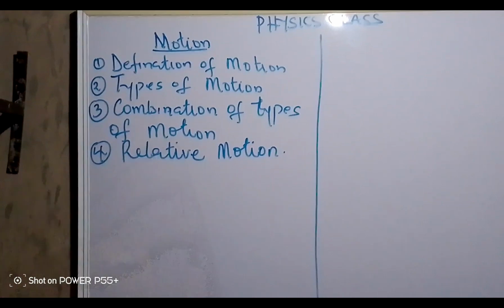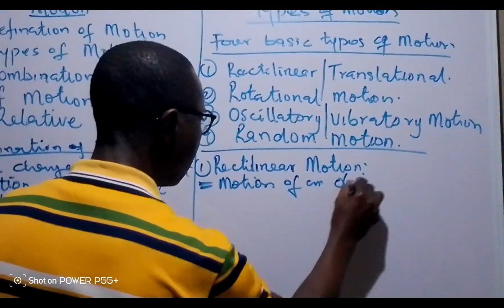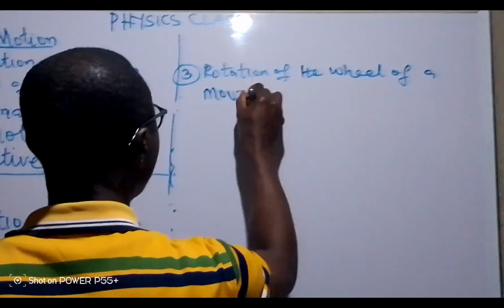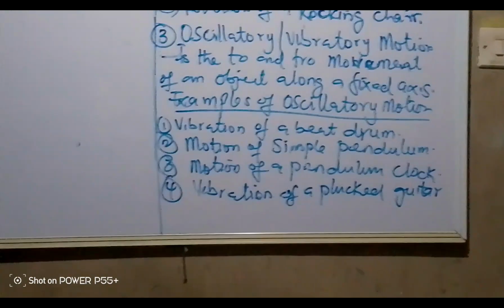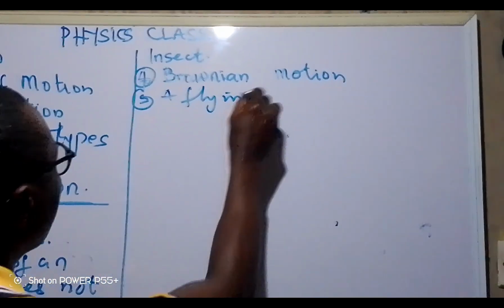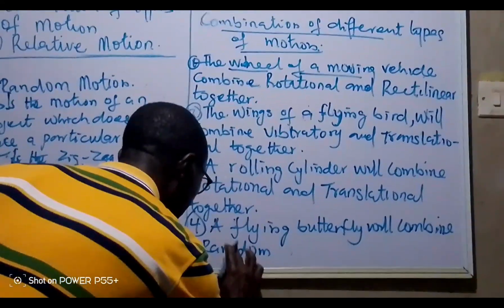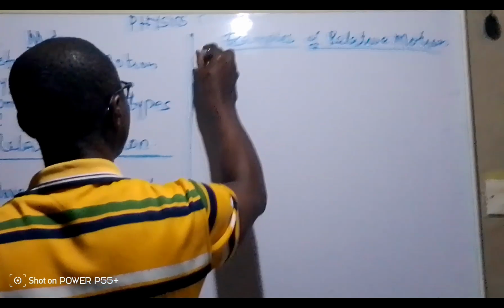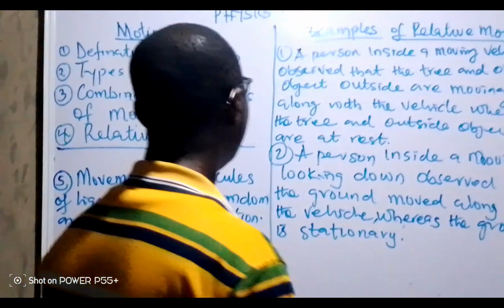MOTION: KINEMATICS AND DYNAMIC MOTION.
Motion:

Motion refers to the change in position of an object over time. It is a fundamental concept in physics, describing the movement of objects from one point to another.

Types of Motion:

1. Translational Motion: Movement in a straight line or curve.
2. Rotational Motion: Movement around a fixed axis.
3. Oscillatory Motion: Repeated time back-and-forth movement.
4. Vibratory Motion: Rapid oscillations.
5. Circular Motion: Movement in a circular path.